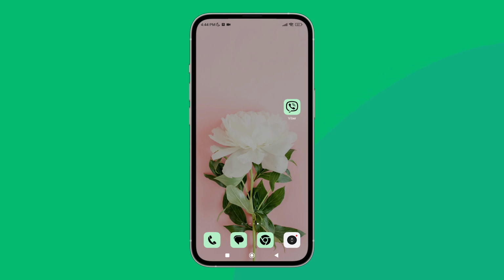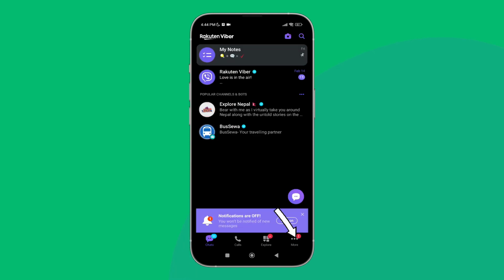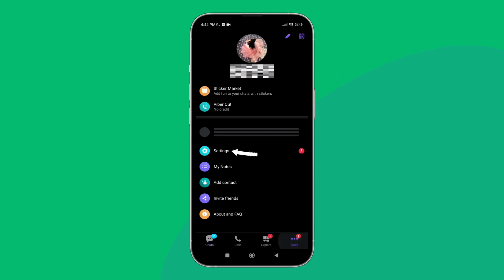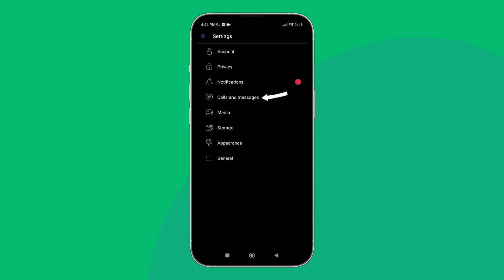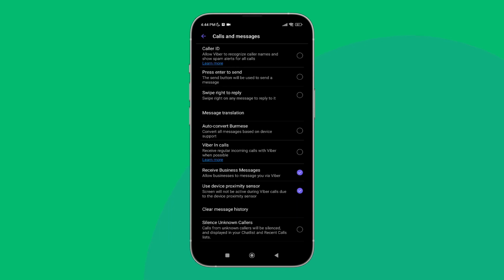Enable Press Enter To Send On Viber. |Technologyglance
Simplify your Viber messaging experience by learning how to enable the press enter to send feature. This quick tutorial guides you through the steps, allowing you to send messages effortlessly with the press of the enter key. Watch now and customize your Viber settings for a more seamless and convenient messaging environment!